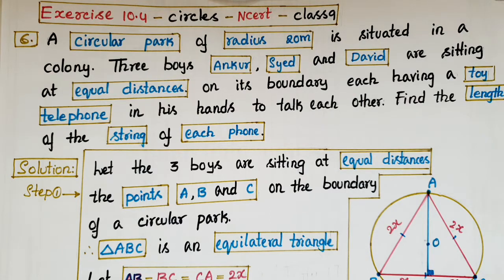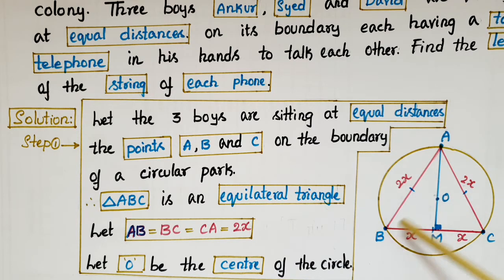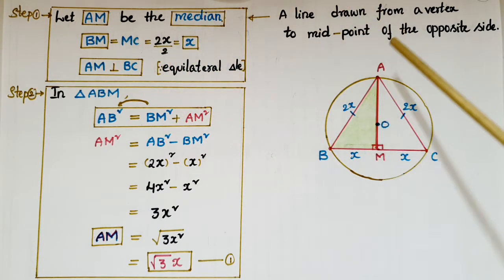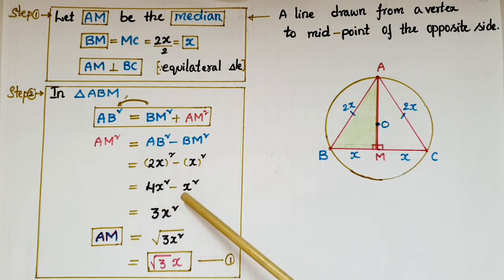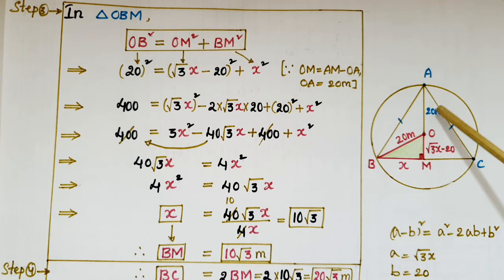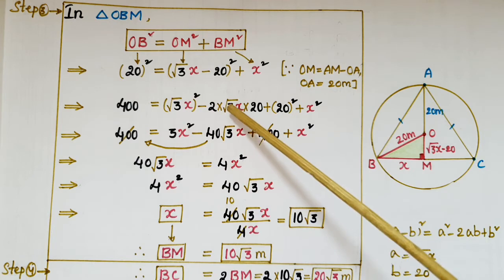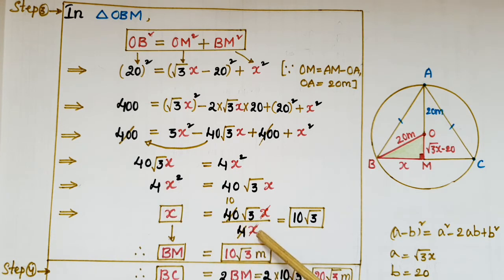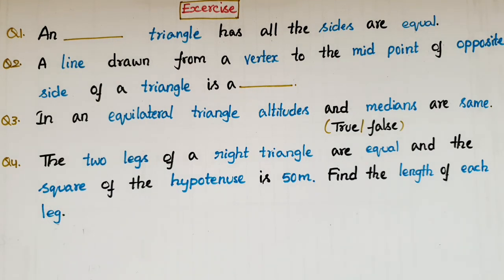Q6 -Ex10.4-A circular park of radius 20m is situated in a colony. Three boys Ankur, Syed and David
Exercise10. 4- Circles- Ncert -Class9
6. A circular park of radius 20m is situated in a colony. Three boys Ankur, Syed and David are sitting at equal distance on its boundary each having a toy telephone in his hands to talk each other. Find the length of the string of each phone.
Please go through a PRACTICE WORKSHEET given at the end of the video.